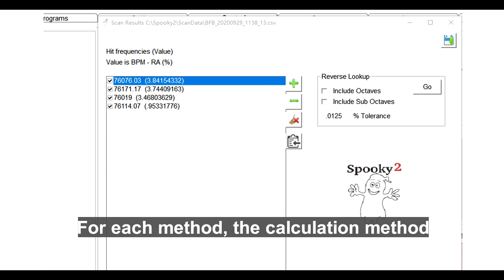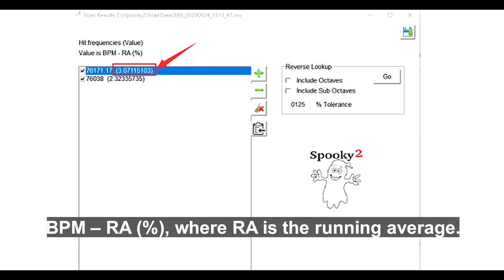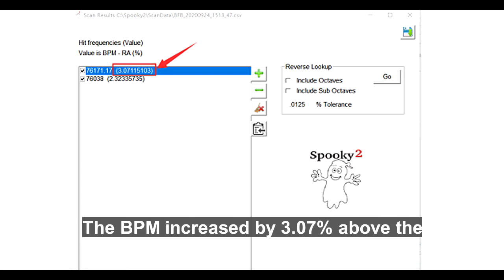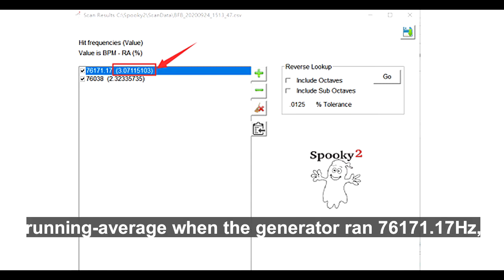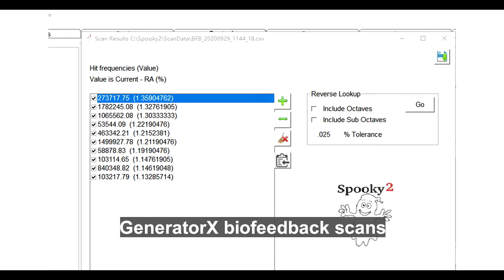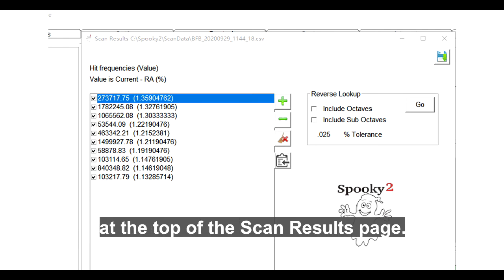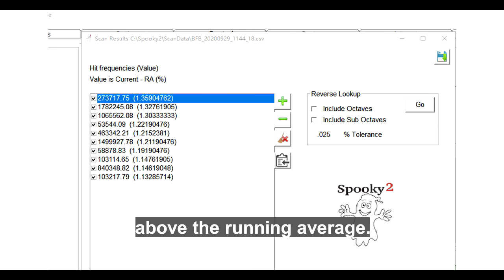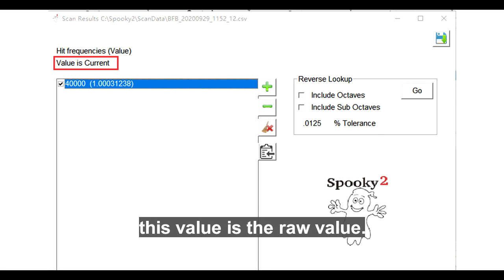What’s the Meaning of the Number Following the Scan Results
Hello, everyone. This video will explain show the meaning of the numbers in brackets following the scan results.
Spooky2 Pulse Scans measure the BPM (Beats Per Min) or HRV (Heart Rate Variability) to measure our body’s response to frequencies. In this case, the number in brackets is the changing rate of the BPM or HRV relative to the running-average value. Other methods can be used to determine the “hits”. For each method, the calculation method will be shown at the top of the page.
In this example, the value in brackets is BPM – RA (%), where RA is the running average. The BPM increased by 3.07% above the running-average when the generator ran 76171.17Hz, indicating a very strong “hit”.
GeneratorX biofeedback scans measure the current, angle, or a combination of the two to find the “hits”. The different calculation method will be shown at the top of the Scan Results page.
If a single scan is performed, such as the GeneratorX scan preset, this number is the percentage value above the running average.
If a refinement scan has taken place, this value is the raw value.
For all type of biofeedback scans, the larger the number in brackets, the stronger the hit.
Most people simply save all the reported hits. Alternatively, you can select and save the top values shown in the brackets. These are the hits with the greatest responses.